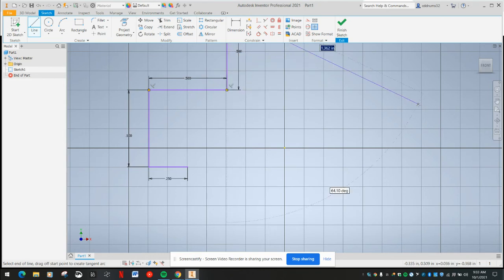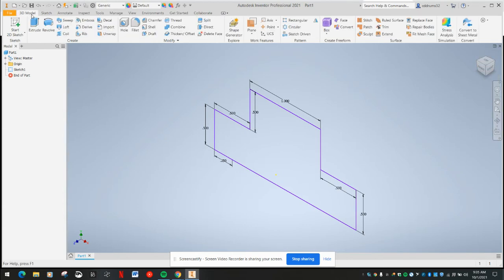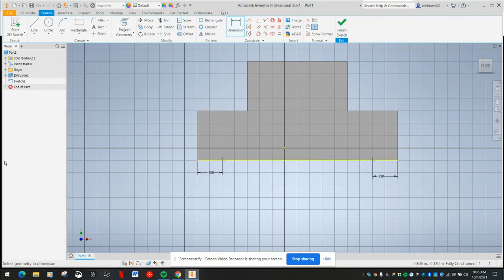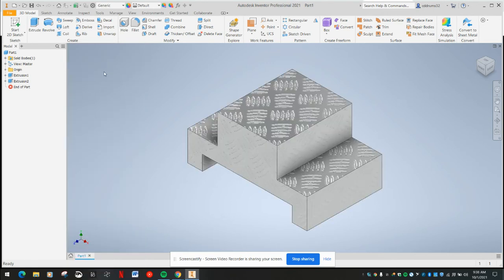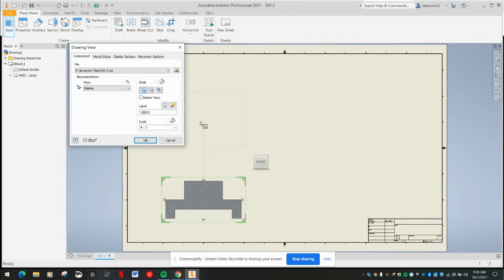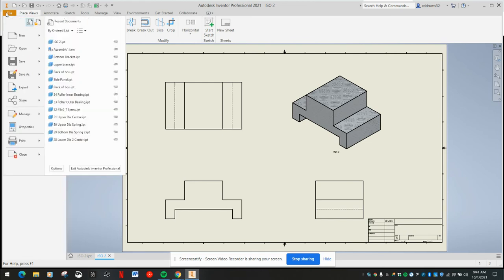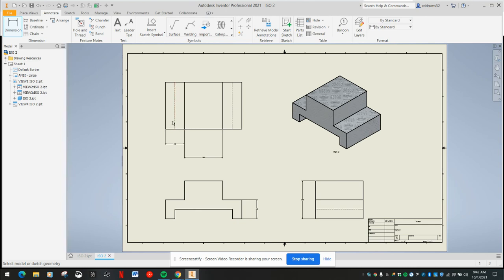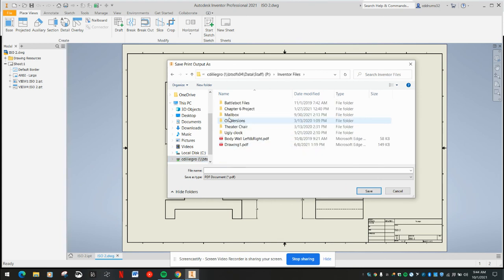ISO 2: Oct 1, 2021 9:45 AM